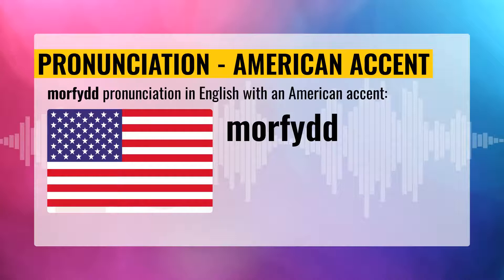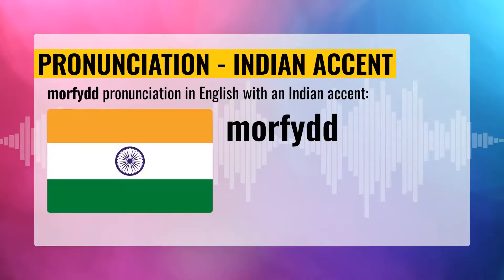👄 Morfydd Pronunciation 🇺🇸 🇬🇧 🇦🇺 🇮🇳 accents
🇺🇸 vs. 🇬🇧 vs. 🇦🇺 vs. 🇮🇳 - English Accent Battle 💥
Listen and learn the perfect English pronunciation of the word `MORFYDD` to take your accent to the next level.

- how to pronounce the word 'MORFYDD' CORRECTLY
- pronunciation of `MORFYDD` in English with an American accent
- pronunciation of `MORFYDD` in English with a British accent
- pronunciation of `MORFYDD` in English with an Australian accent
- pronunciation of `MORFYDD` in English with an Indian accent

Video chapters:
00:00 - Video Intro
00:04 - MORFYDD pronunciation in US (American accent)
00:14 - MORFYDD pronunciation in UK (British accent)
00:23 - MORFYDD pronunciation in AU (Austraian accent)
00:32 - MORFYDD pronunciation in IN (Indian accent)
00:41 - Video End

channel.